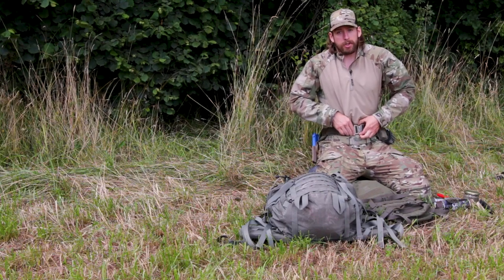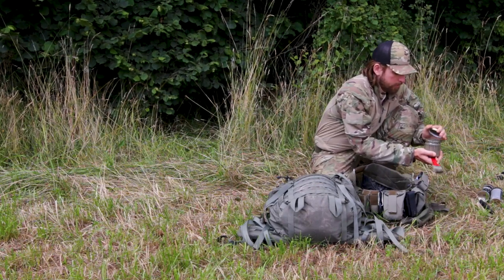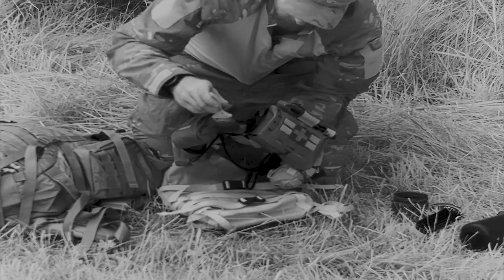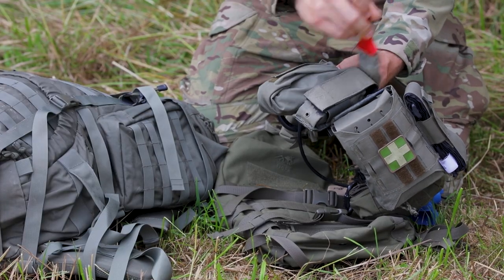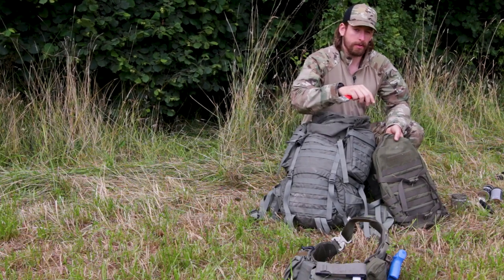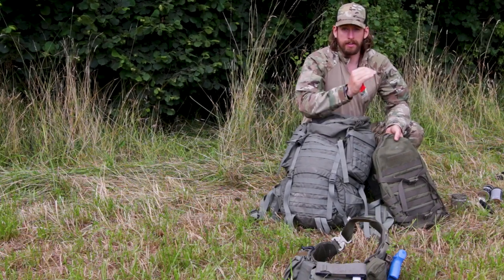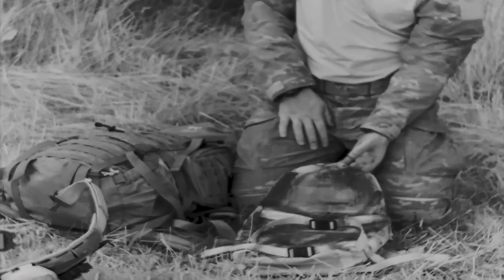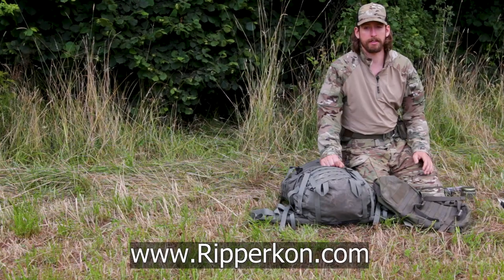Paint your Tactical Gear! - How to do NIR Camo yourself - Infrared Camouflage DIY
With a mixture of chalk and some paint, you can easily paint your pouches, backpack and other nylon gear. This can also be used for other equipment, but here I focus on the camouflage of tactical gear. The colors are available at most hardware stores. Combined with the chalk you can paint over nylon gear and change it's appearance. With the right mix you will also achieve camouflage in the near infrared spectrum (as seen with night vision devices).
Mix your colors and try them out before applying them to your equipment!

Some reasons to use removable paint:
- Your unit does not allow to apply "permanent" Paintjob to your Equipment
- Tactical gear in decent colors is not available
- The gear does not have IRR safe colors
- Money and access to proper colors is limited